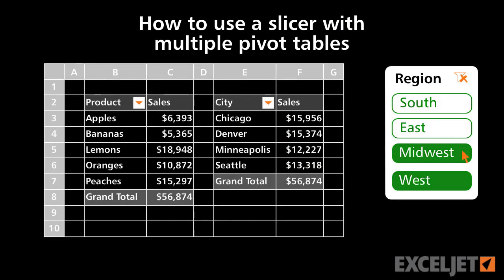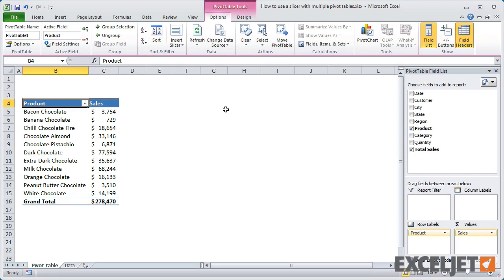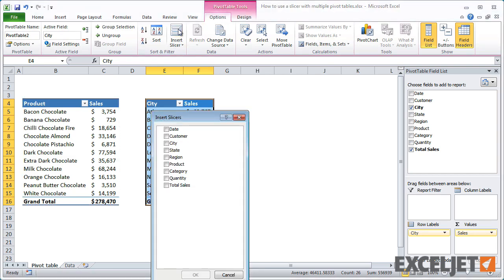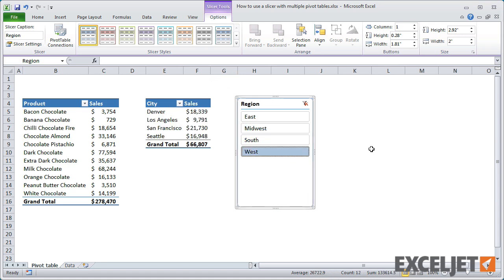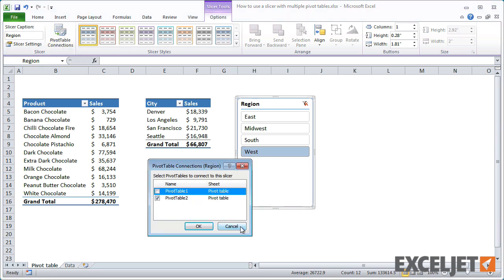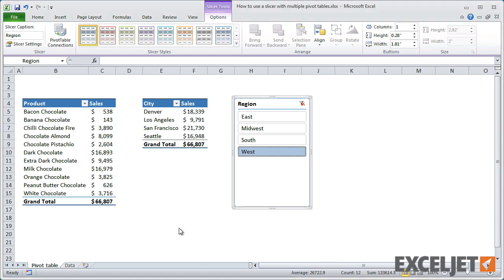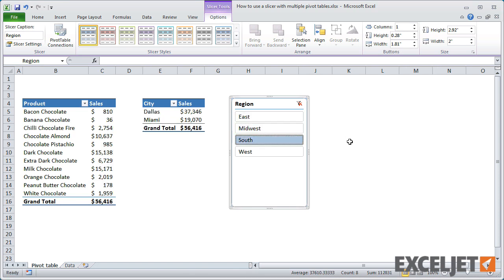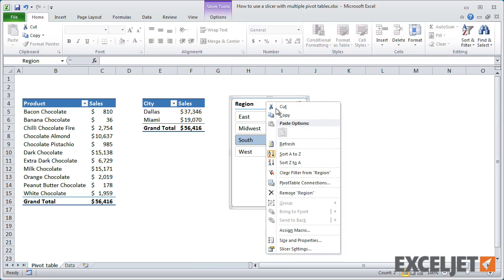How to use a slicer with multiple pivot tables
In this video, we look at how to configure a slicer to control more than one pivot table at once. This technique is often used when building dashboards.